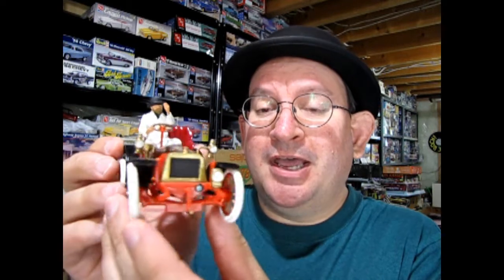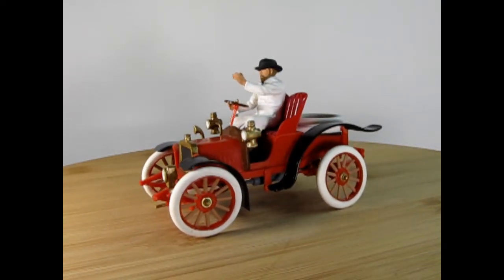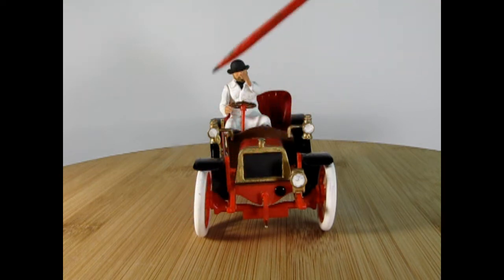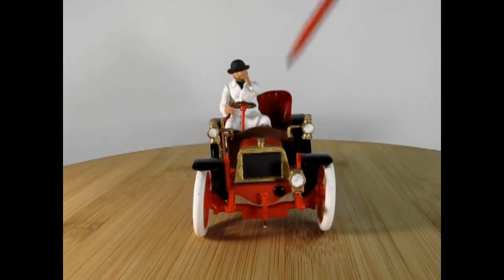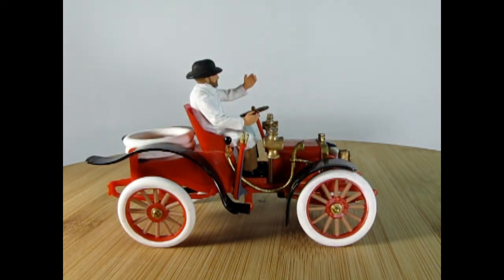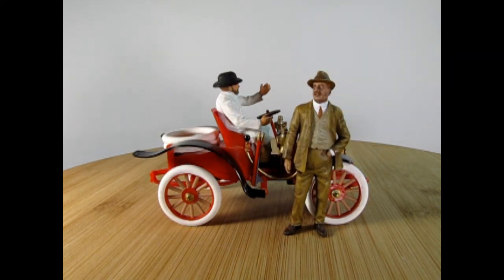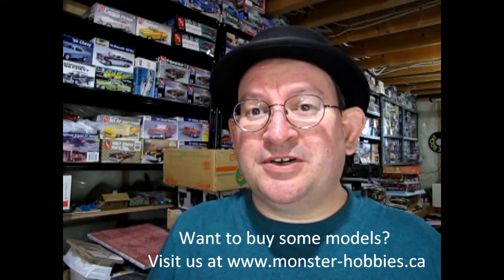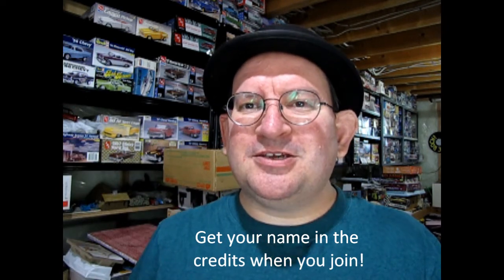Model Car Garage Show And Tell - My Dad's AIRFIX 1904 Darracq Build - Red With Black Fenders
Today on the Monster Hobbies Model Car Garage Show And Tell, we will be looking at  my Dad's AIRFIX 1904 Darracq Build.

This was one of the very first ‘Star Cars’ - cars that have had ‘starring roles’ in movies and TV series. And this of course was the automotive star (even though it was a French car) of a classic 1953 British movie Genevieve. The film - its background the annual London-to-Brighton Veteran Car Run - was a smash hit in the UK, although the kit didn’t shout out the connection. Unlike, say, Airfix’s later Goldfinger Aston Martin, it just pointed out the link in a quiet line of text on the back of the header.

The 1904 Darracq model kit was initially released in 1956 by Airfix and came in a plastic bag with a paper header that included the assembly instructions printed on the inside. Originally, the model did not include a driver figure. He was introduced in the 1975 edition of the kit which also included a 2-part cardboard box and paper instruction sheet.

My Dad built this model some time in the late 1970's and the kit was built to the techniques of the era including brush painting, Testor's paints and glue and leaving the majority of the plastic unpainted. Some discoloration from the glue can be seen underneath and around some of the body panels where pieces connect to one another.

One interesting thing to note on this model was the scale. Airfix printed 1/32nd scale on the box, but the true size is 1/25th scale based partly on the size of the wheels and figure. Another factor of note : the axles are too long and cause the wheels to wobble out of camber alignment when you put it on the table or roll it along.

It means a lot to us and the memory of my Dad.

If you love building plastic model kits, why not see what we have